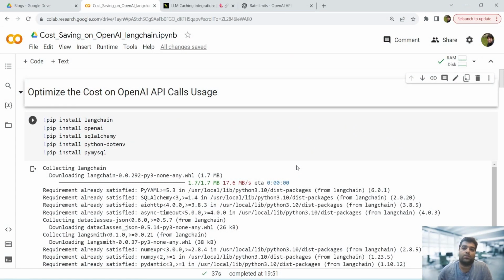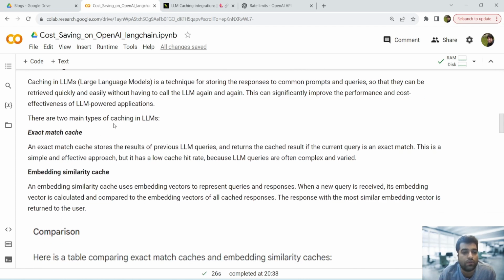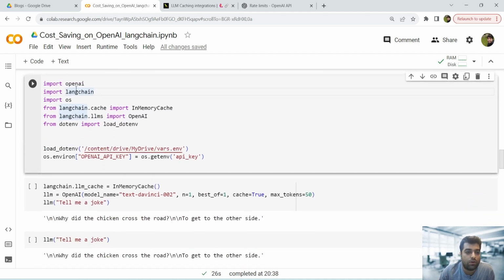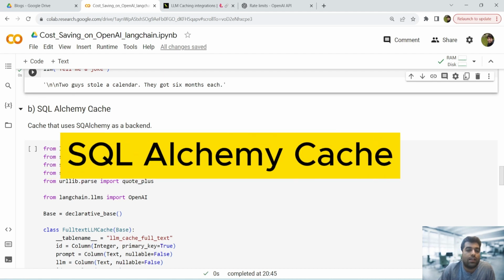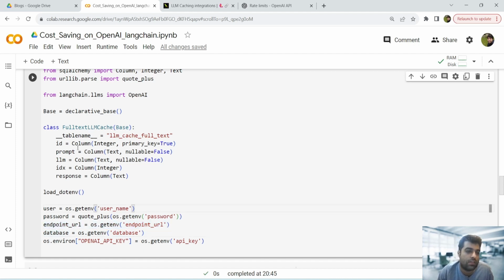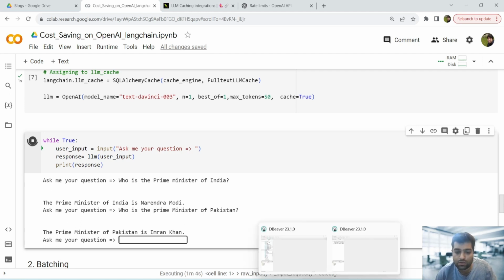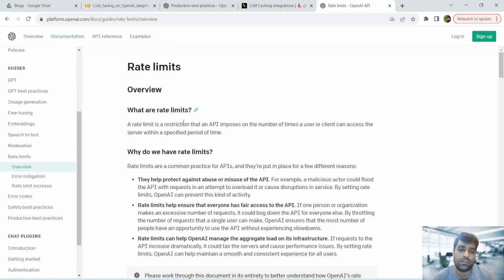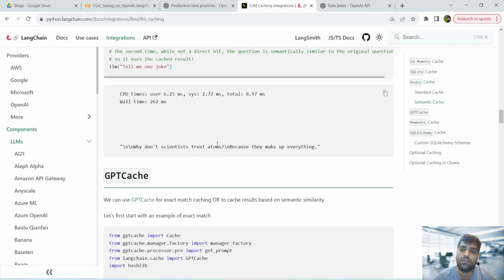Cost Saving on OpenAI API Calls using LangChain | Implement Caching and Batching in LLM Calls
Caching and batching are two techniques that can be used to reduce the cost and improve the performance of OpenAI API calls.

Caching stores the results of previous API calls so that they can be reused later without having to make the call again. This is useful for calls that are made frequently or for calls that are expensive to make.

Batching groups multiple API calls together and makes them at once. This can improve performance by reducing the number of round trips to the OpenAI servers. It can also reduce costs by allowing OpenAI to process the calls more efficiently.

In this video, we will see how LangChain makes it easy to implement caching and batching for OpenAI API calls.

00:00 - 00:28 Intro
00:29 - 06:03  Explaining Caching
06:04 - 09:08 Code In Memory Cache using LangChain
09:09 - 17:25 Code SQL Alchemy Cache using LangChain
17:26 - 20:15 Batching
20:16 Conclusion